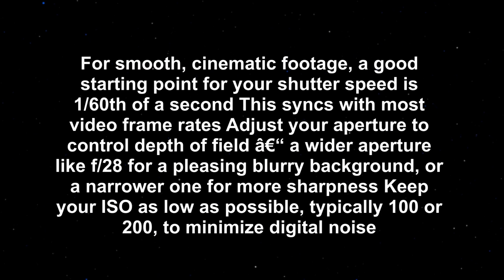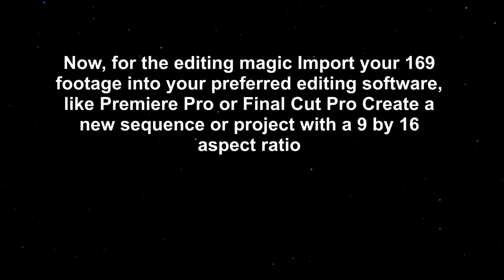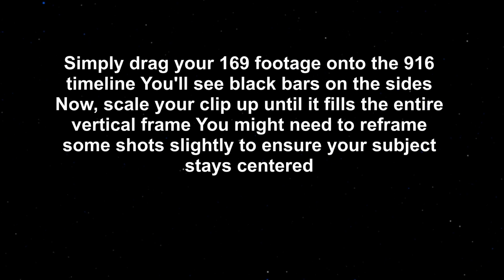How to Make Reels on a Sony A7 Iv Camera - KevinHowTo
How to Make Reels on a Sony A7 Iv Camera: "How to Make Reels on a Sony A7 Iv Camera" offers a guide to creating engaging Reels using the Sony A7 IV camera, covering optimal camera settings, aspect ratios, shooting techniques, and editing tips for social media content creation.

00:00 Intro
00:07 Aspect Ratio for Reels
00:22 Shooting in Manual Mode
00:32 Shutter Speed, Aperture, ISO
00:42 Dynamic Camera Movements
00:52 Using a Gimbal for Stability
01:00 Video Resolution and Frame Rate
01:10 Editing for 9:16 Aspect Ratio
01:27 Reframing and Centering Your Subject
01:37 Enhancing Visuals with Color Grading
01:46 Adding Text, Music, and Transitions